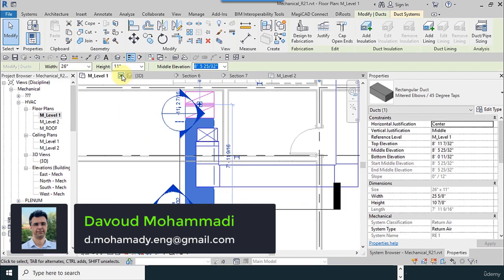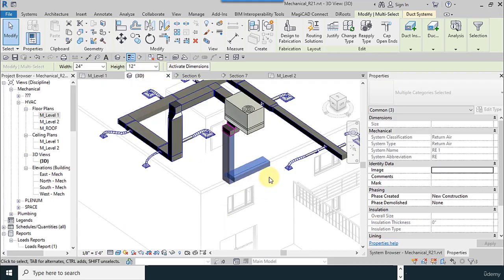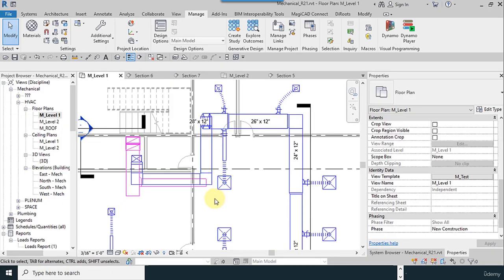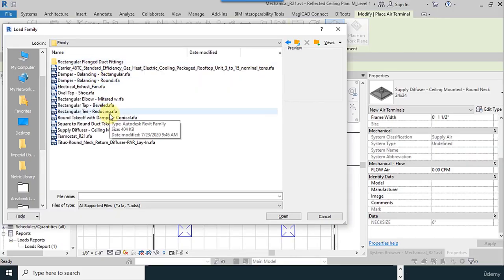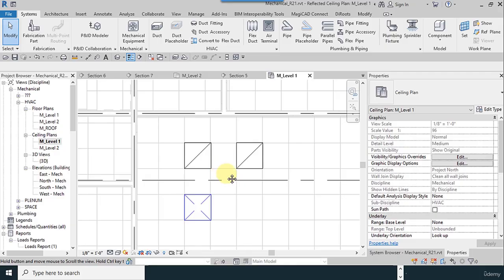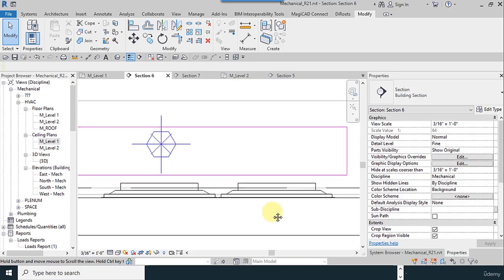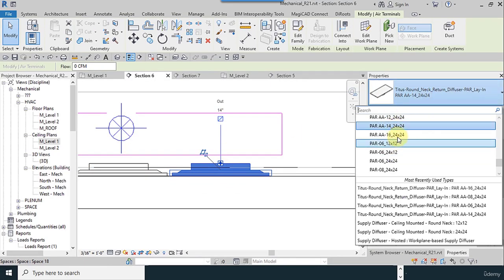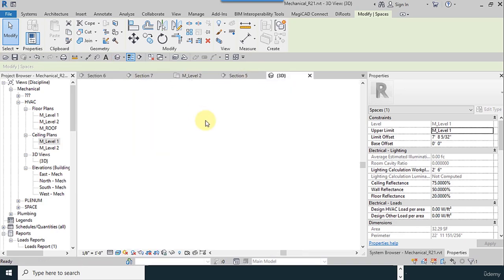46. REVIT HVAC 2021 Calculations Return Ducts and Diffusers 1